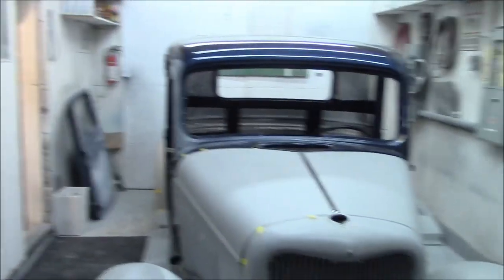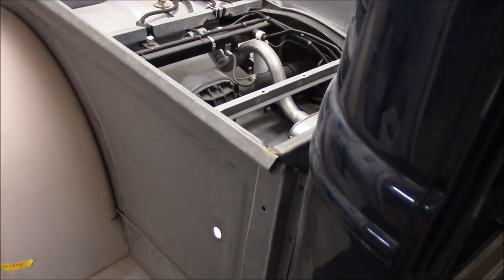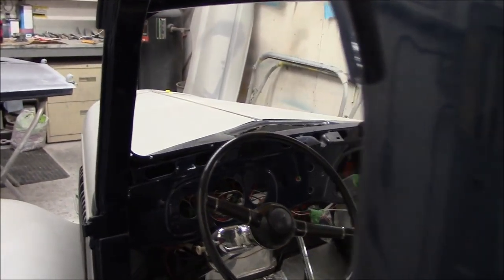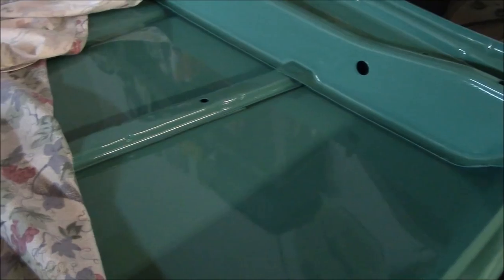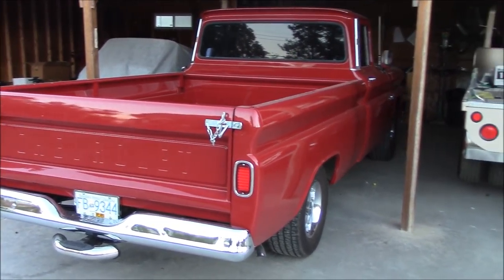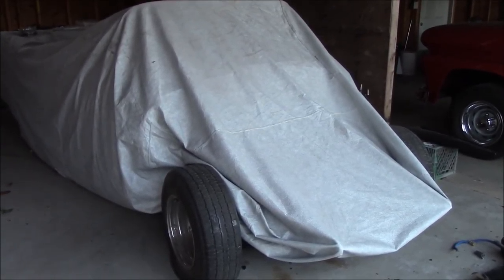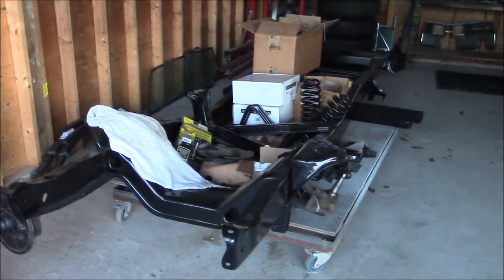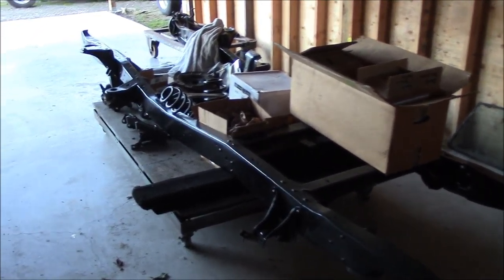'36 Ford Pickup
Plus a look at what else is going on around the shop